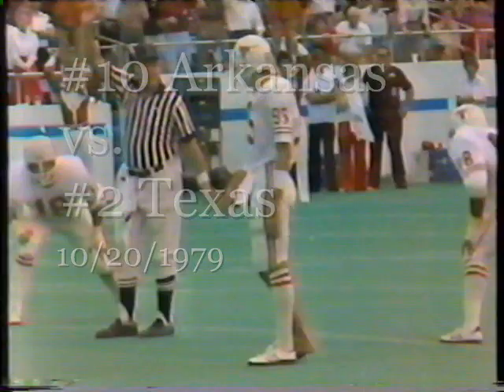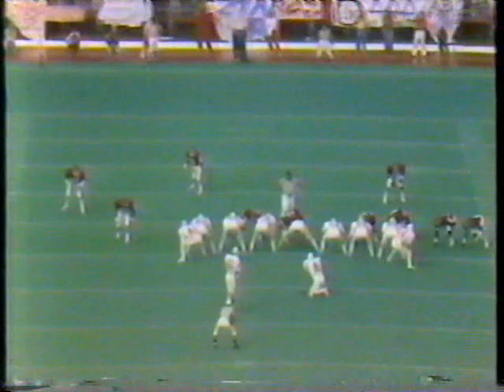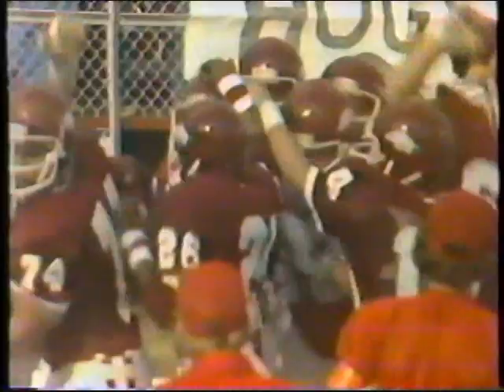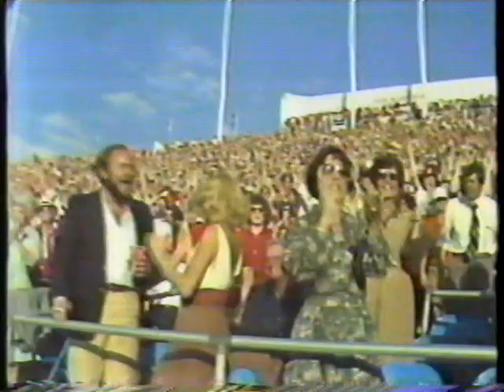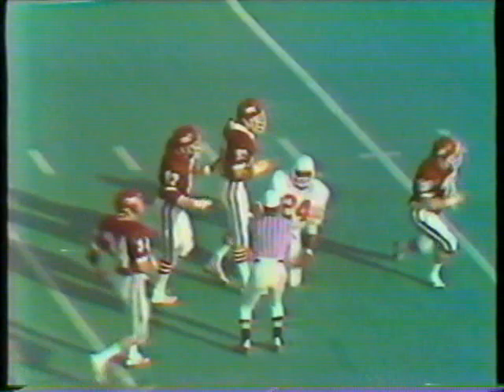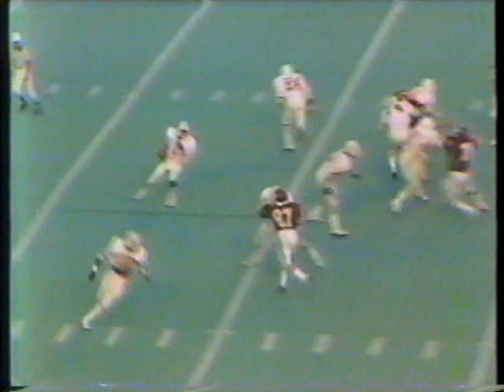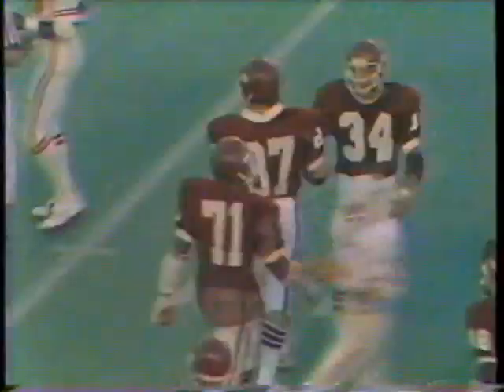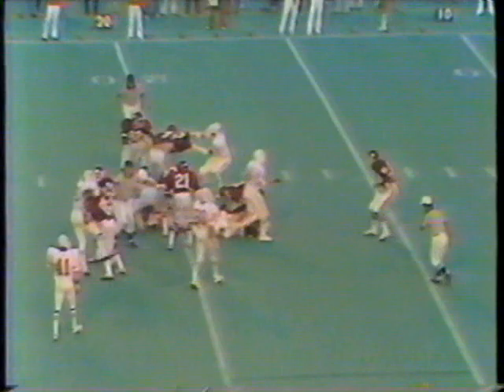#10 Arkansas vs. #2 Texas 1979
Highlights of the #10 Razorbacks 17-14 win over the #2 Longhorns in 1979.  The victory was Arkansas' first over Texas since a 31-7 romp in 1971.